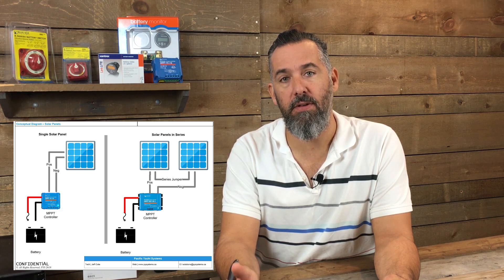Ask PYS - Should I Install My Solar Panels in Series or Parallel?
Joe has a 42 foot Grand Banks and is installing two 100W solar panels.  He asks, "Should I install the panels in series or parallel?"

Read our Tech Talk Article from Pacific Yachting Magazine, "The Importance of a Good Solar Controller",

Check out the PYS website for more information on solar panels,